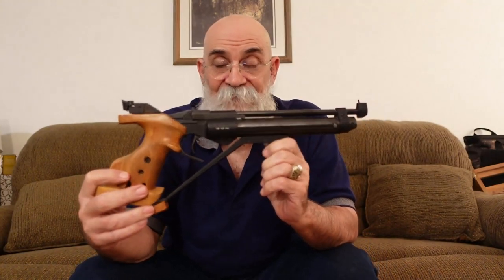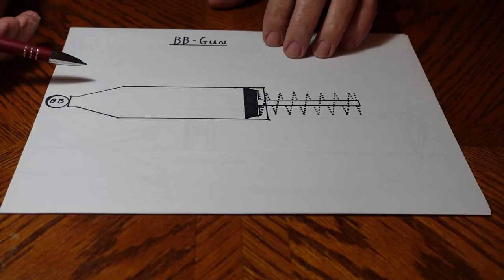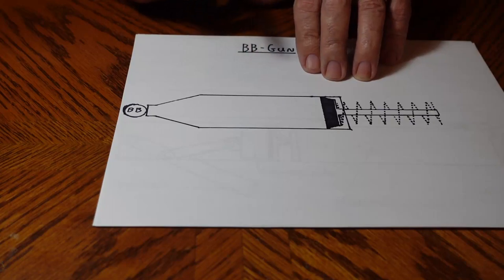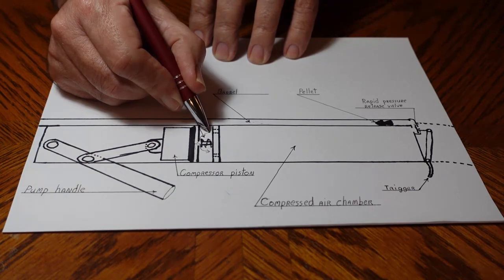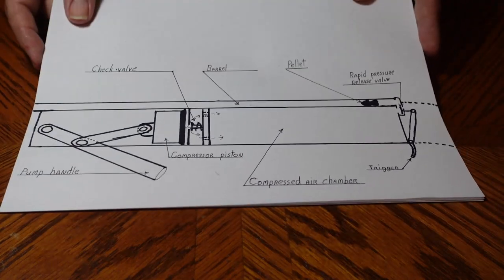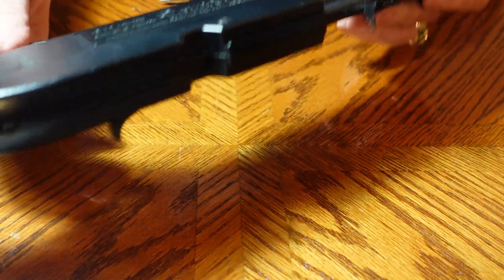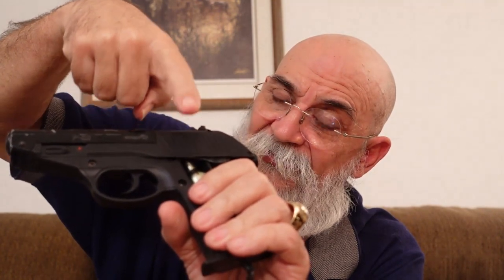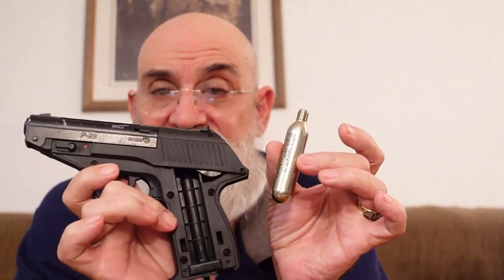How to find the right BB guns, pellet guns, for my kids. What do I need to know?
Not all BB guns and Pellet guns are safe for kids. This video is intended to help you to understand the right questions to ask before you buy them. Most, not all BB guns are a good way to begin teaching the young ones about the shooting sports. However, most pellet guns and some BB guns have enough power to be dangerous if not handled properly. Don't be afraid to ask questions of your local gun professional. I can assure you they will be very happy to answer any question you have. This video should help you to better understand the topic.